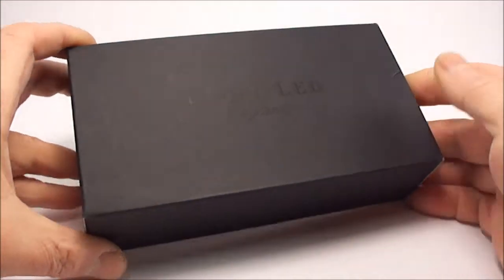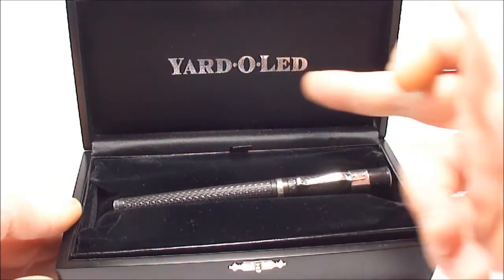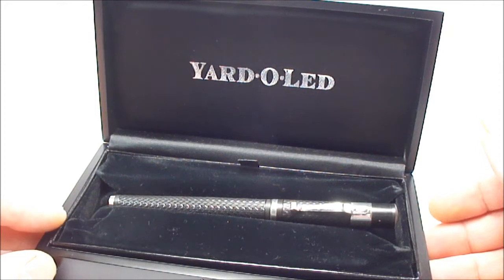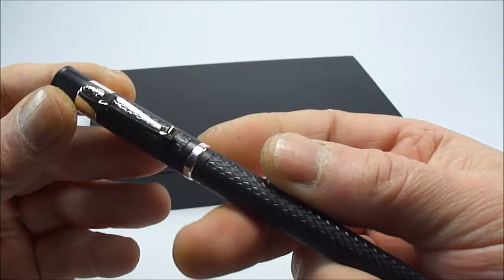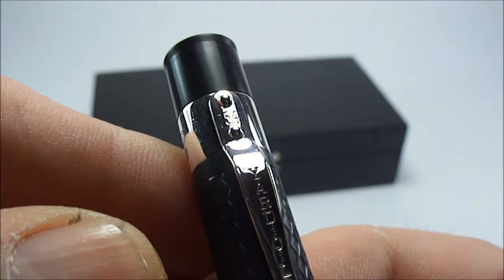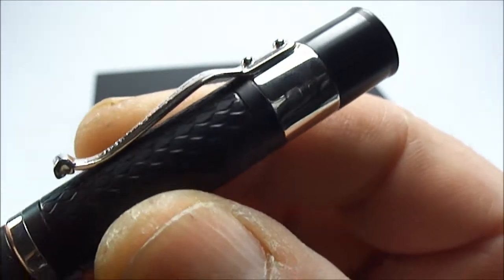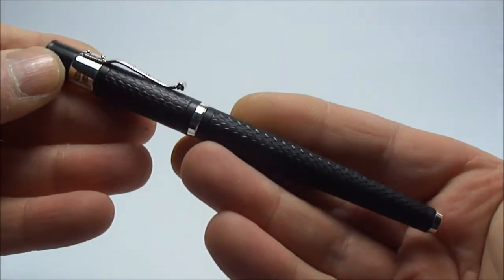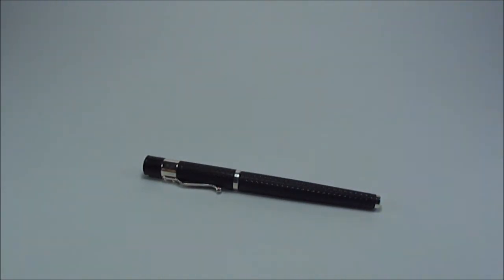Yard-O-Led Retro Review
A beautiful Yard-O-Led Retro fountain pen in a chased black resin composite with a barleycorn pattern and sterling silver trim. The pen also comes with a lovely smooth Yard-O-Led 18ct 750 medium nib and is fitted with a ink converter filling system. The pen measures 140mm caped and 10.9mm in diameter with a weight of 22 grams. A beautiful fountain pen.